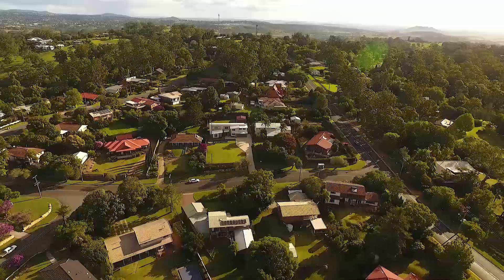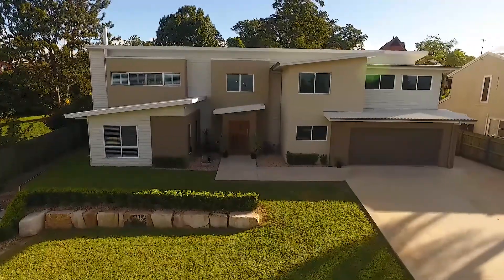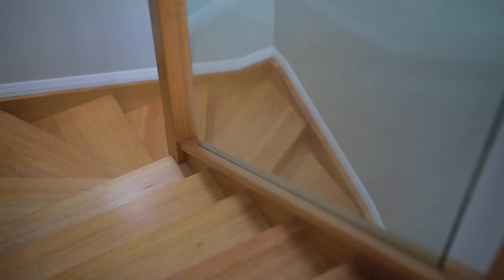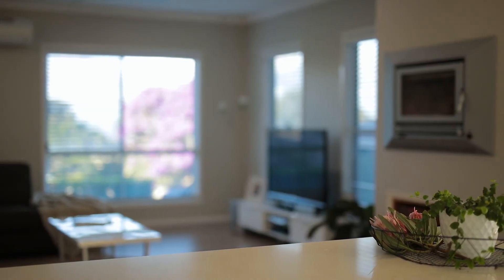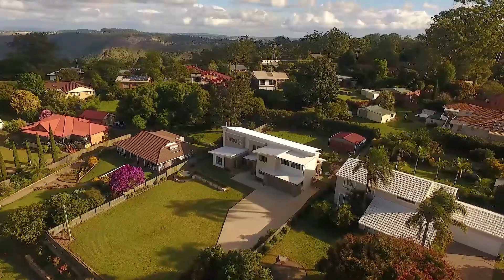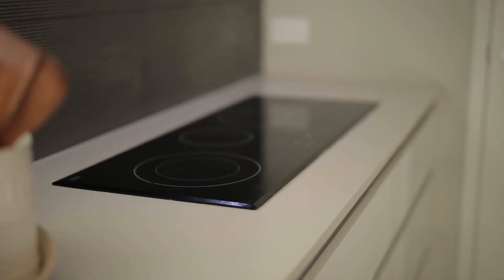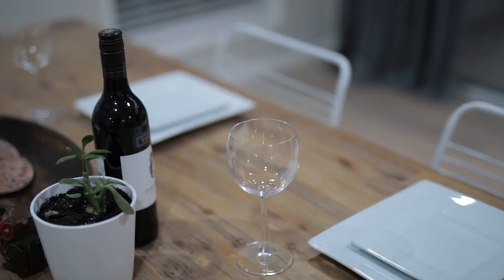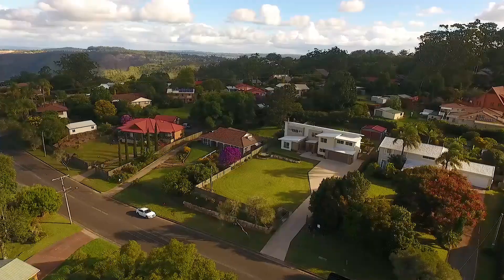Belle Property Toowoomba - 3 Skyline Drive, Blue Mountain Heights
Beautifully positioned on the elevated east facing allotment, this impressive residence suggests a quality lifestyle in a convenient yet relaxing location.